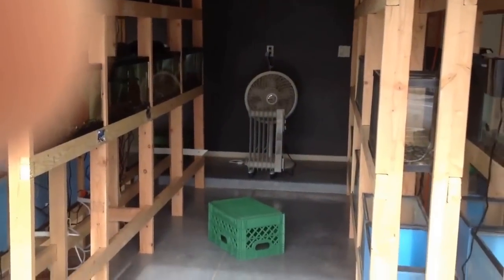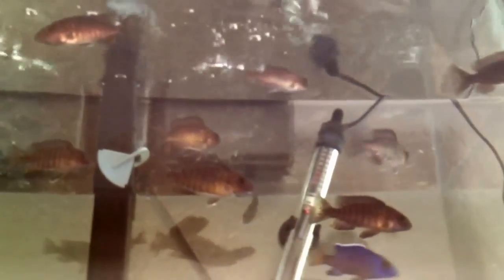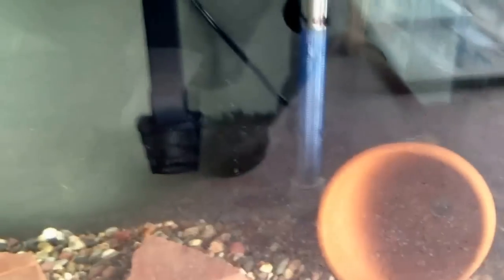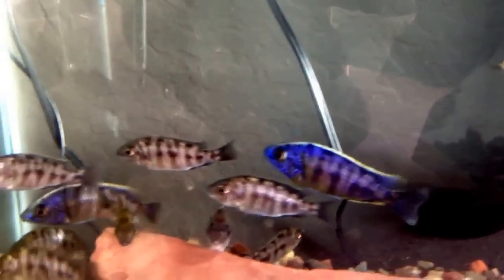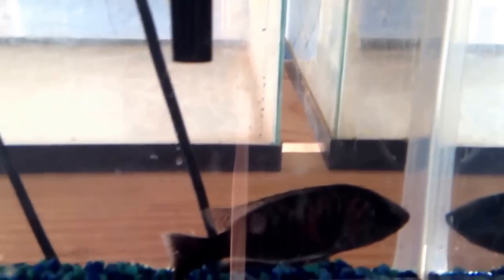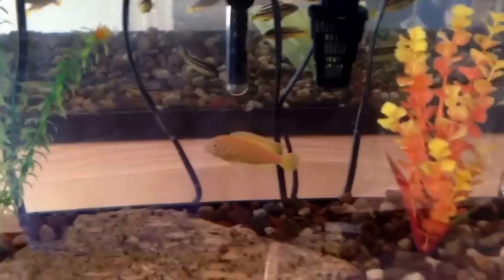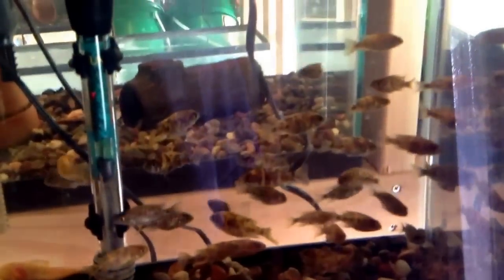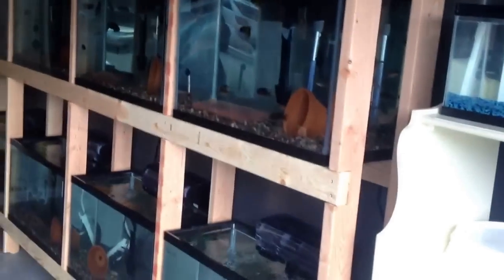This weeks fish room update.